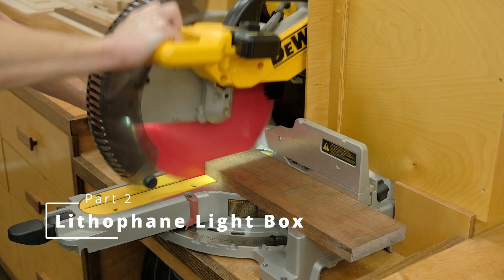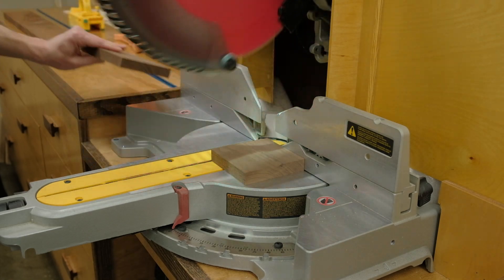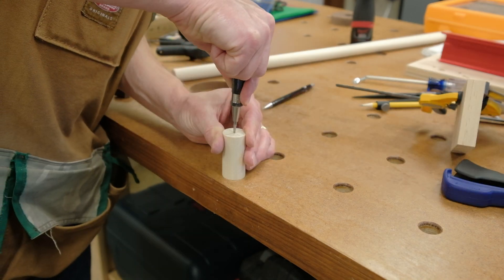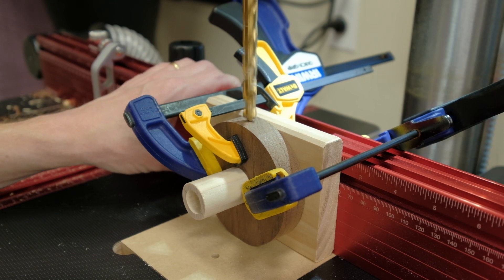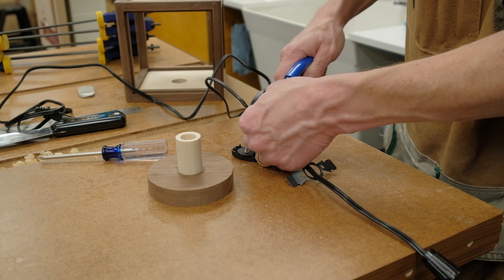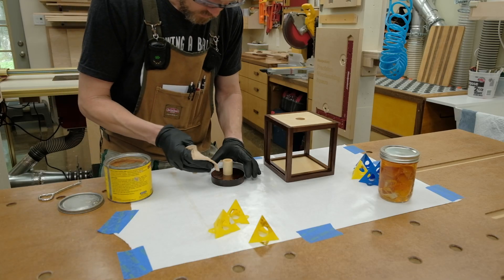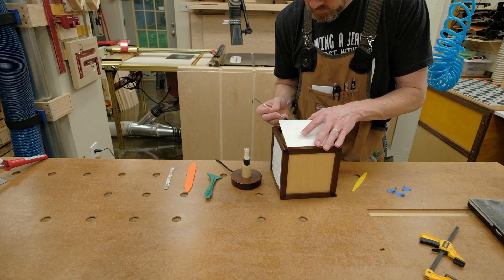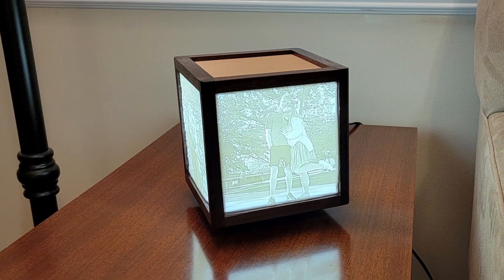Lithophane Box - Part 2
This is the second video in a two-part series about building a box to illuminate and display four 3D-printed lithophanes. The project was my son's idea and was built as a gift for his girlfriend.

00:00 - Introduction
00:23 - False Start
01:02 - Starting Over
03:50 - Assembly and Finishing
05:59 - The Finished Box

Narex Richter Chisels
Creality Ender 3 Pro 3D Printer
Digital Calipers
E12 Candelabra Socket and Cord with Switch
E12 40W LED Candelabra Bulbs
Super Blonde Shellac Flakes